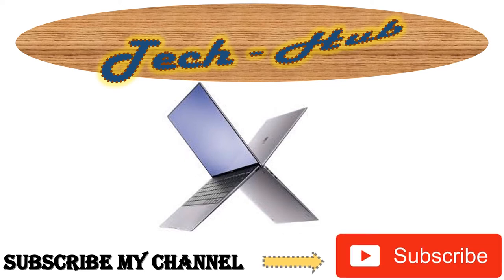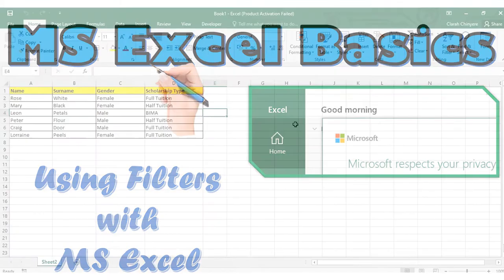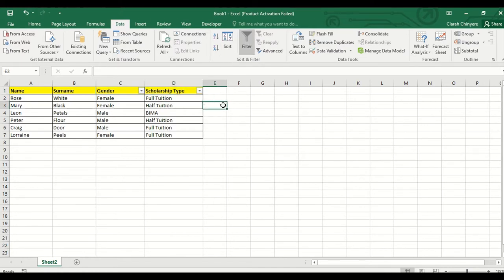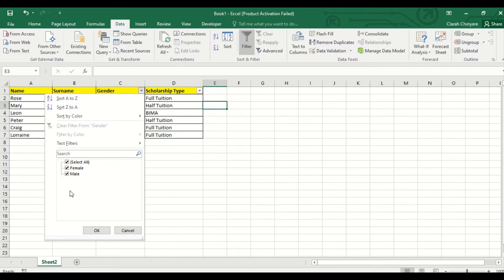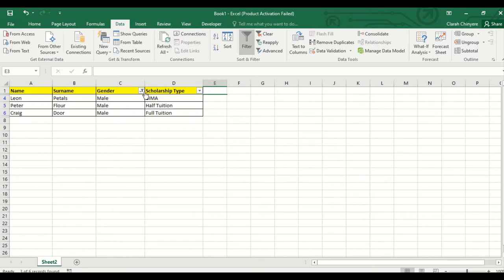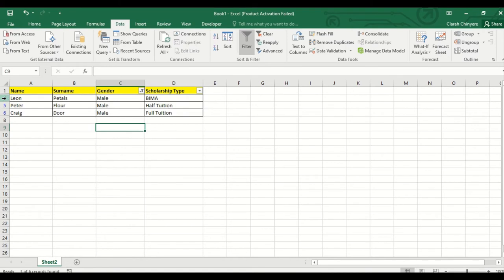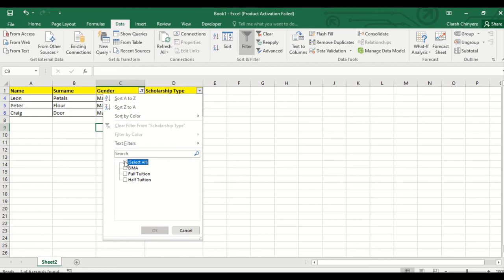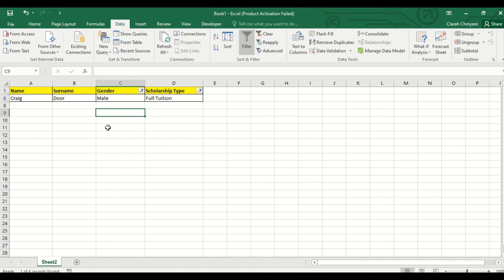Quick Data Analysis with Excel Filters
You can do your data analysis quickly with Excel Filters